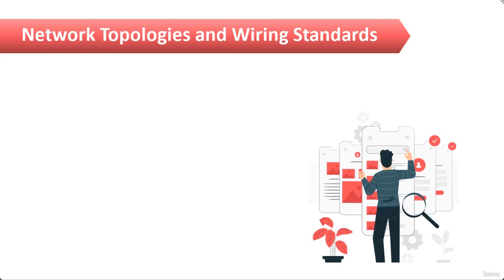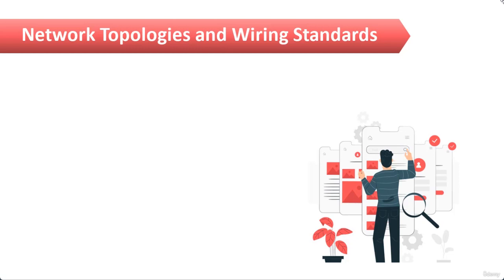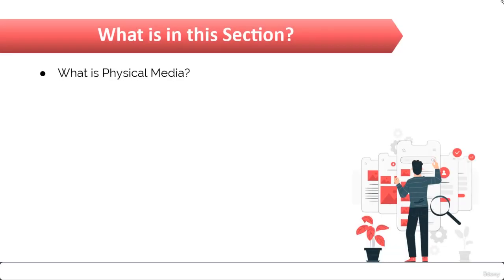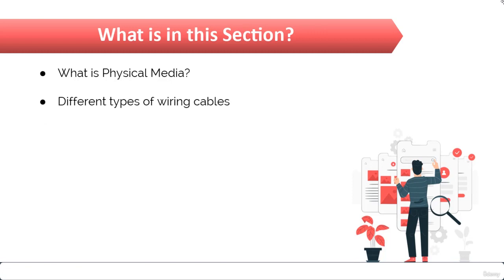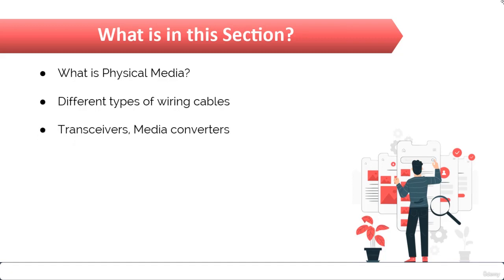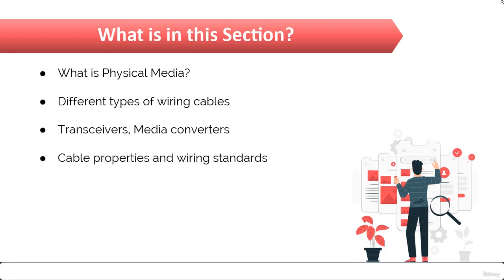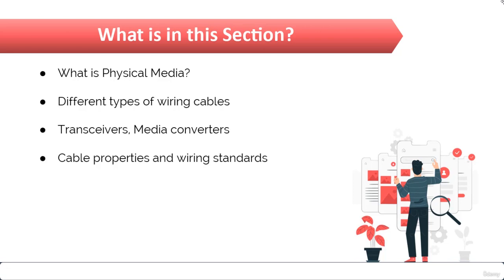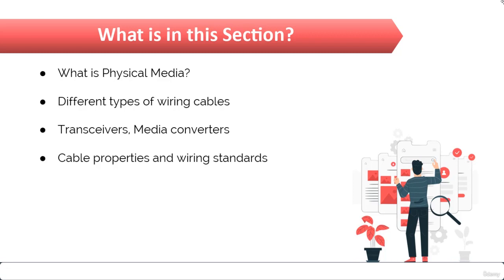network topology and wiring standards